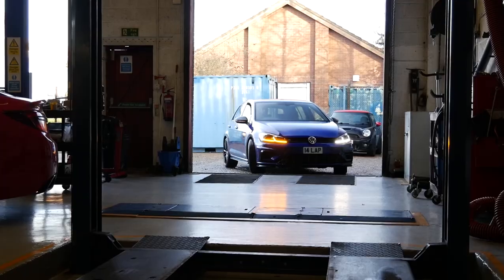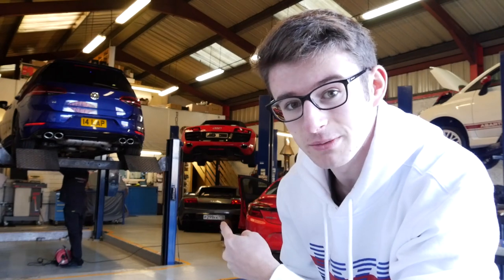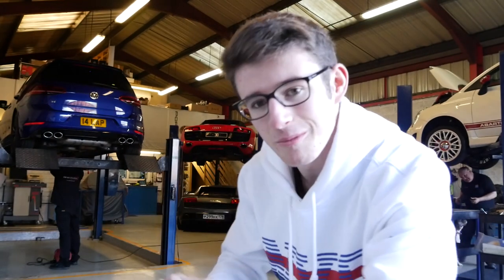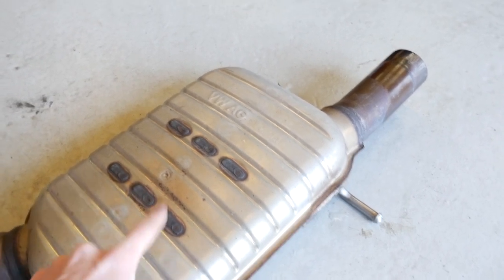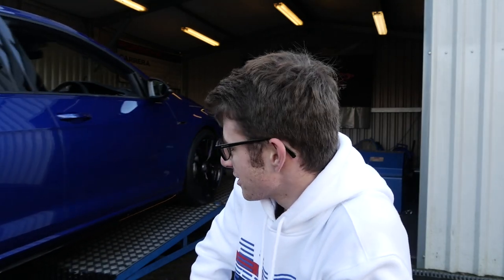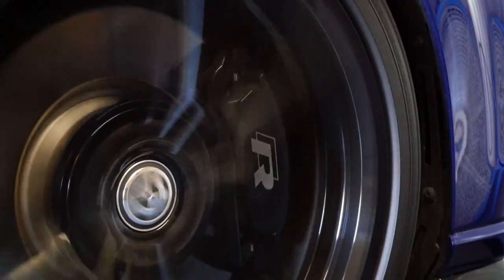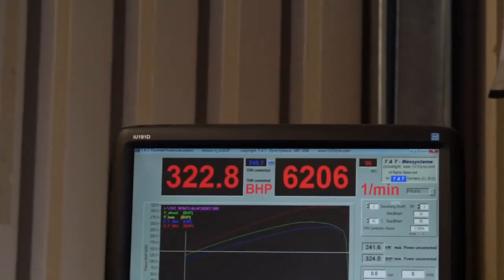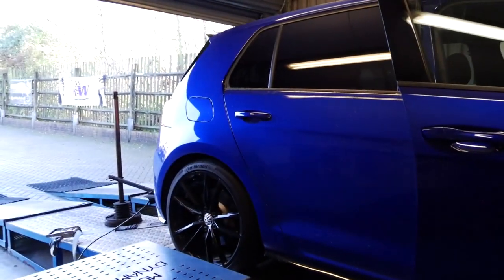Fitting A Resonator Delete Kit to my Golf R!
I fit a VAGSport resonator delete kit to my MK7.5 Golf R! For £140, this has to be the most affordable exhaust modification you can get, and I 100% recommend it.